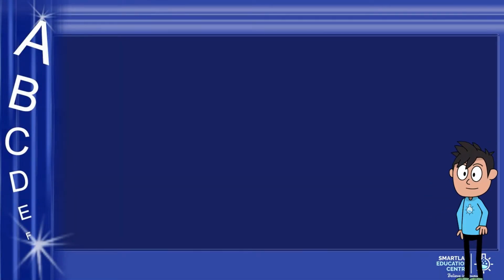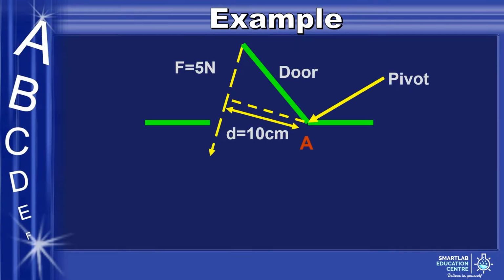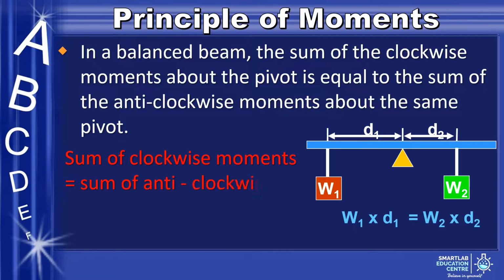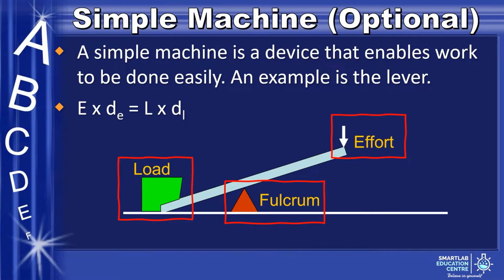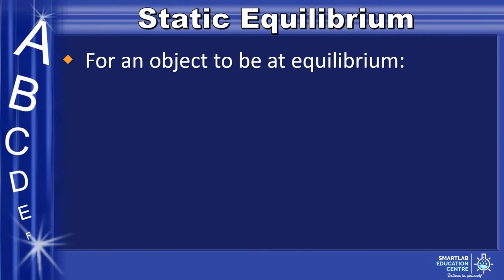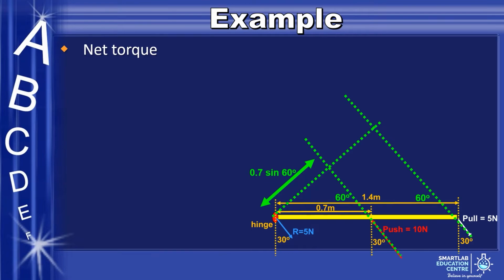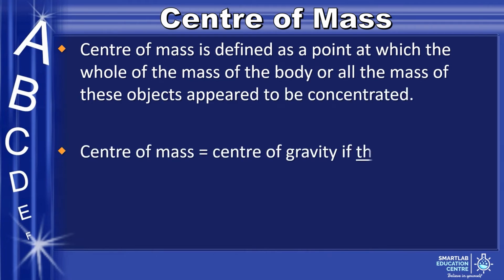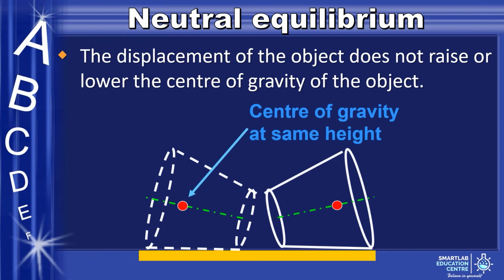Turning Effect of Forces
• 1st Class Honours in Engineering from Cambridge University, UK
  • 20 years of experience in the education sector and co-author of several science guide books